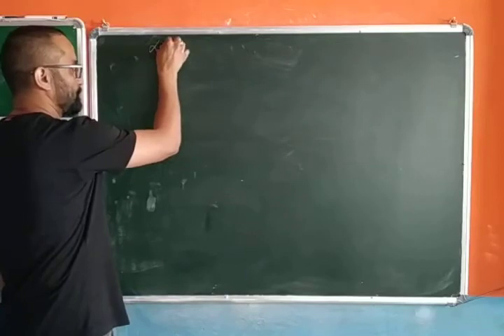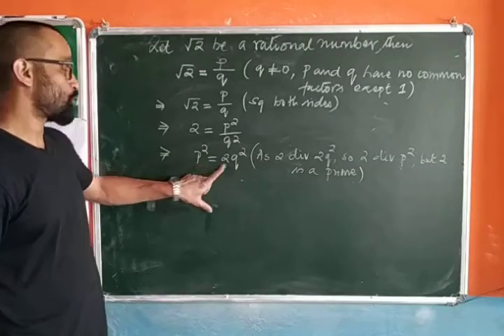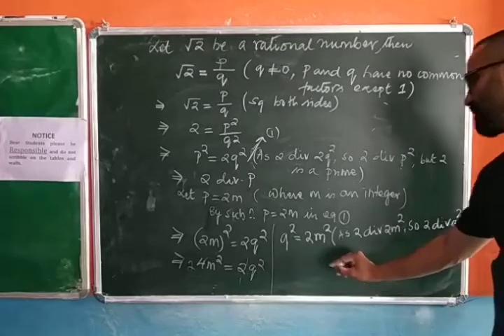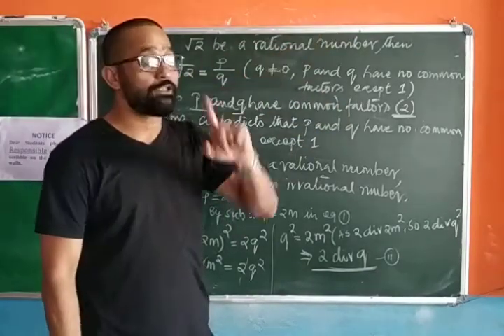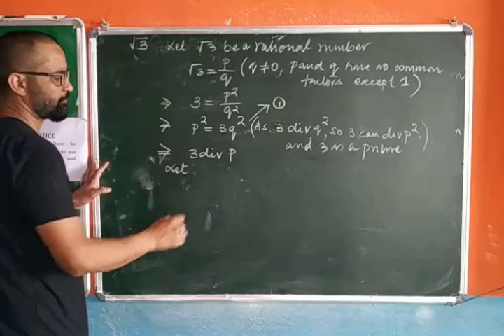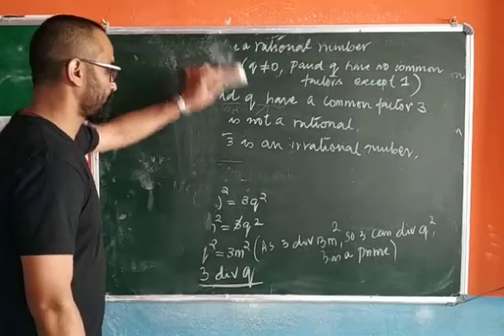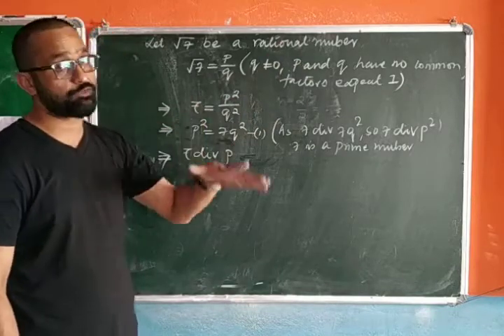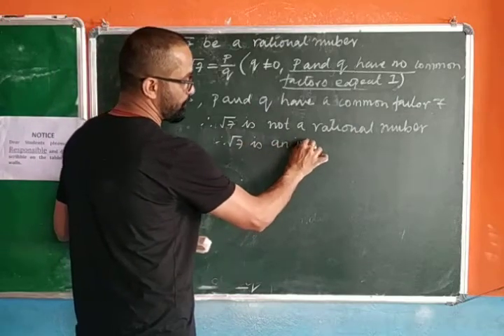Irrational numbers part 2( class 9)